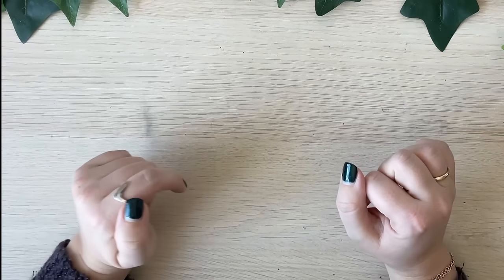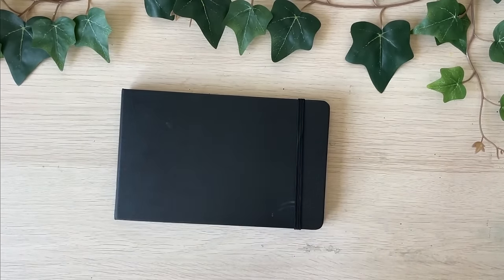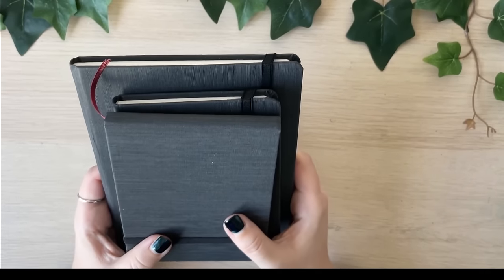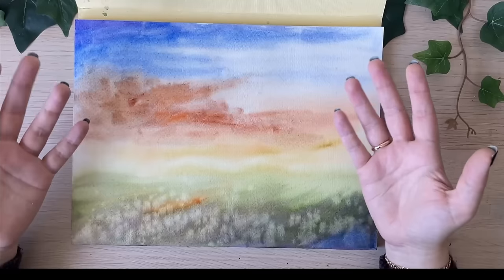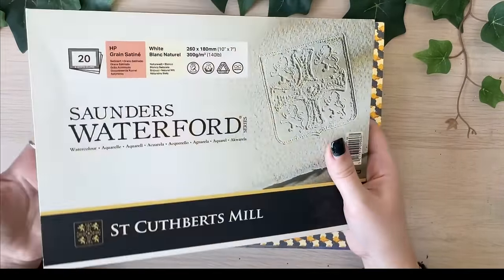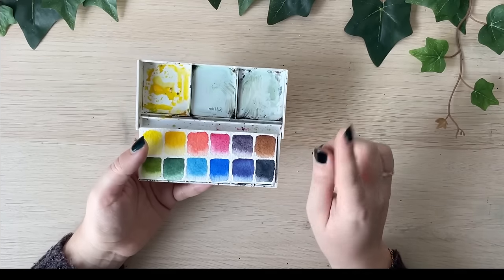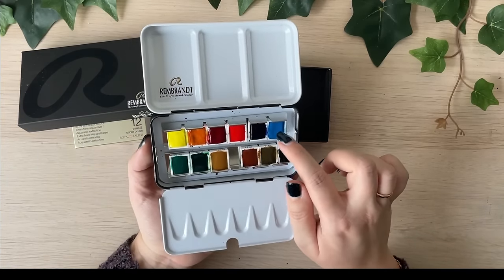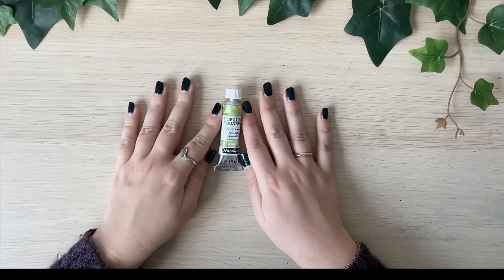Art supplies I regret buying 😱 [watercolors]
There are some art supplies that I really regret buying. I am talking watercolor sketchbooks, watercolor paper and some watercolor paints. It is just my personal opinion which changes from time to time 😅 Nonetheless, I hope you will find this video useful.